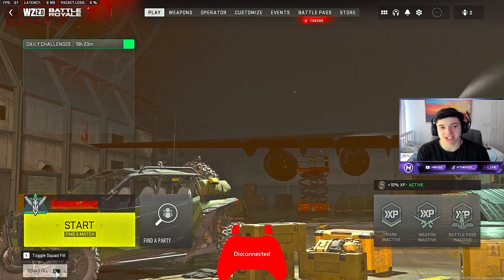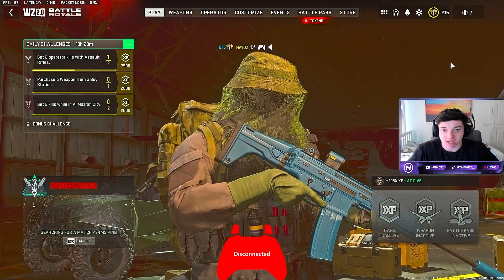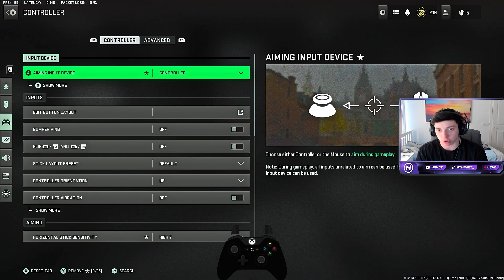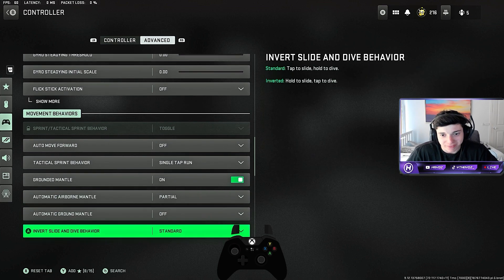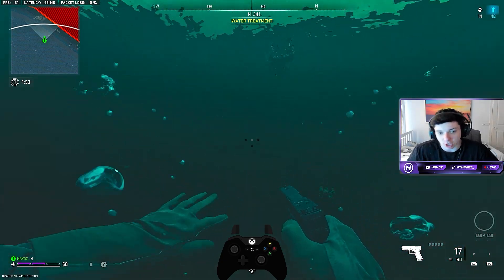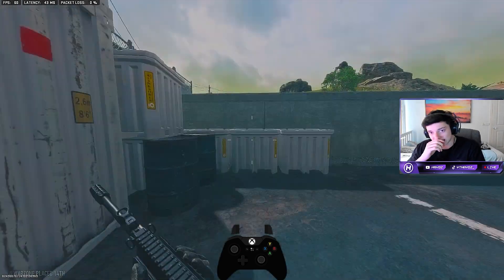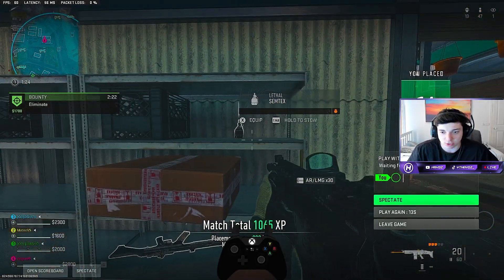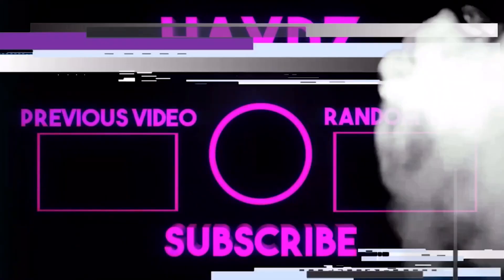*NEW* FASTEST Method To Get Unlimited Battle Pass Tokens in MW Warzone 2! 😱 (Unlimited Tokens)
FASTEST Way To Get Battle Pass Tokens in MW2 Season 2! (How To Level Up Battle Pass FAST) / Unlimited Battle Pass Tokens Warzone 2 / Ashika Island Unlimited Tokens